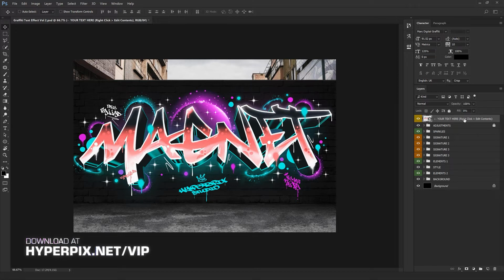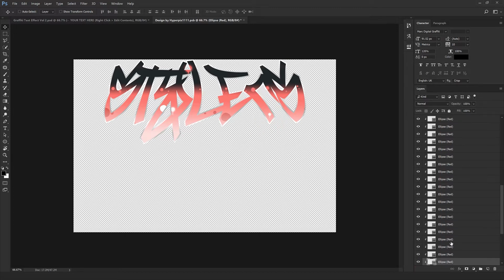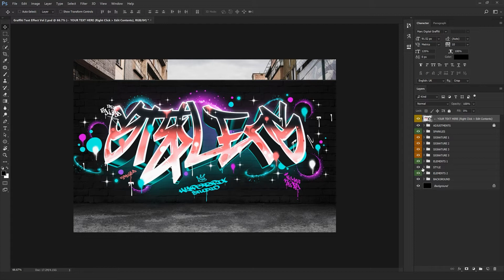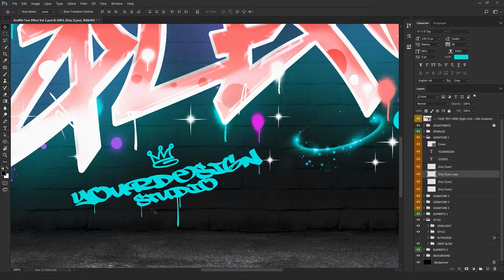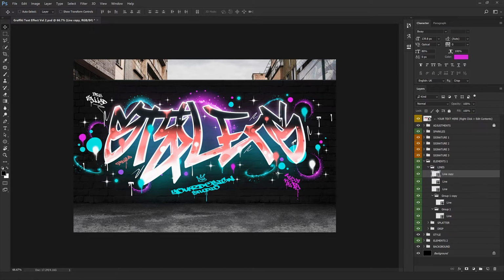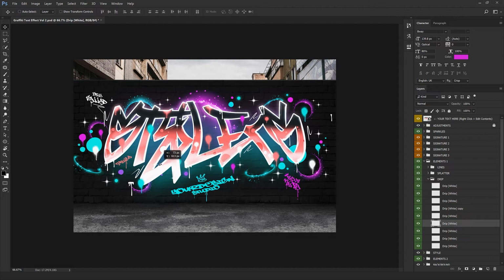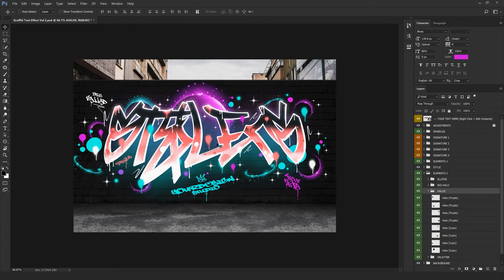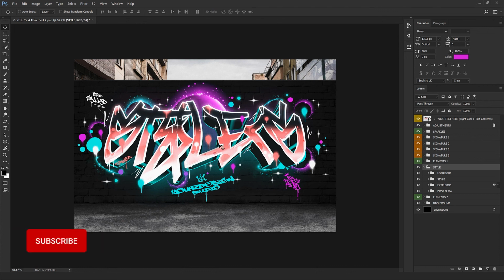Turn Your Text Into an Epic Graffiti Style - Photoshop Text Effect